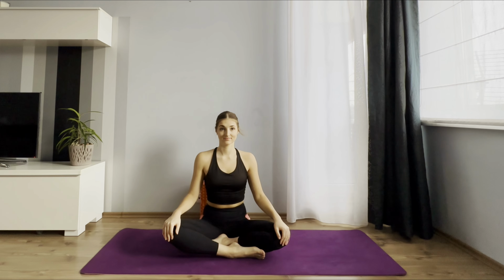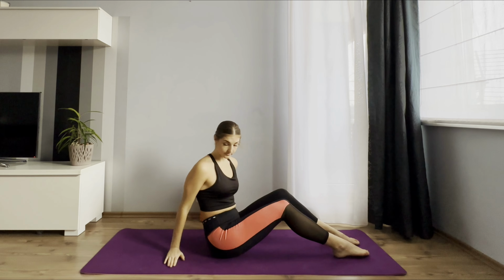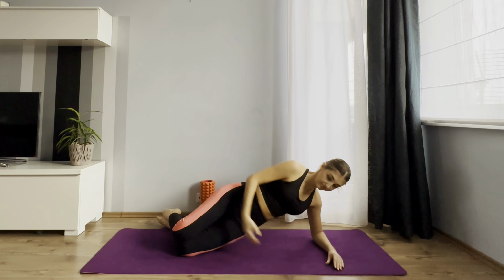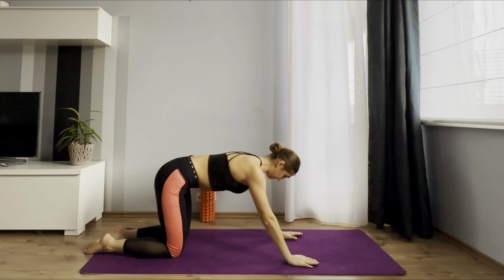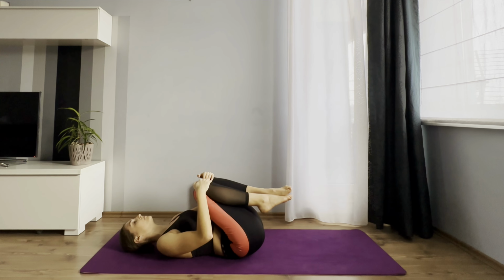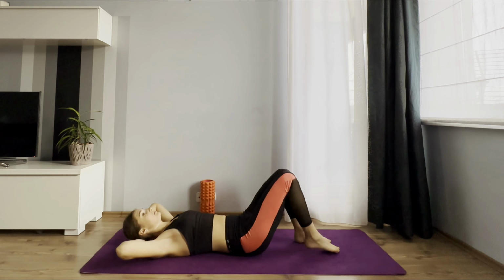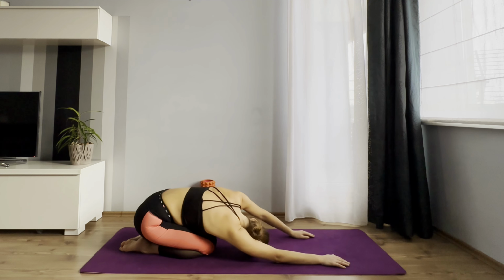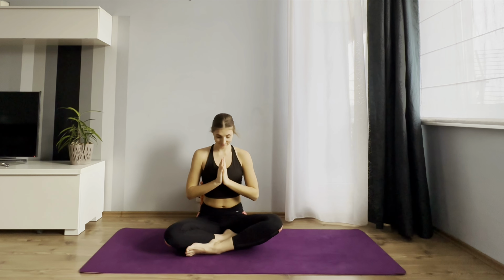PILATES for BEGINNERS | 25 MIN FULL BODY Pilates class (No equipment)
This 25 MINUTES Full Body Beginner Pilates workout will introduce you to some Pilates exercises. This is a Flow Pilates class where you don't need any equipment, just a mat, so you can practice at home or anywhere on a flat surface.

Whether you're new to Pilates or just want to slow down, but work on your body, this workout is for you. We will train all the body: abs, glutes and legs, back, arms and, of course, we will do stretching and relaxation. I will guide you throughout the class.

► Glass House by Lofi Geek 🏡 Lofi Hip Hop Mix 2022 🏡 No Copyright Lofi Music Album by @lofigeek

► AND Music Credit: 'Low Frequency Music' Track Name: 'Good Day'